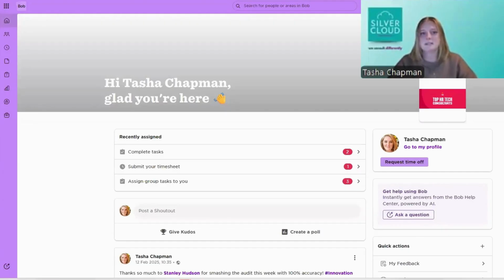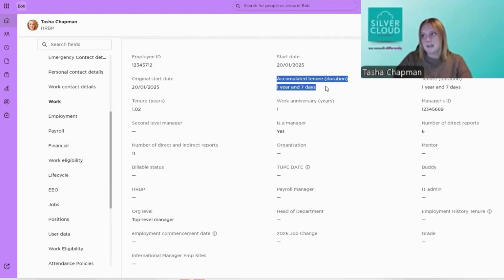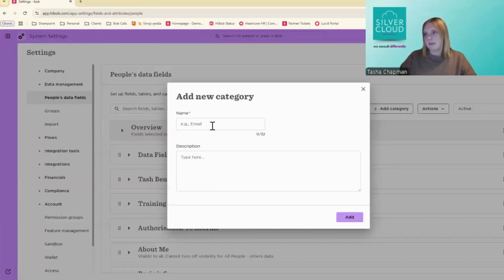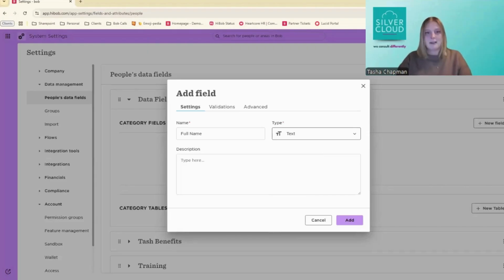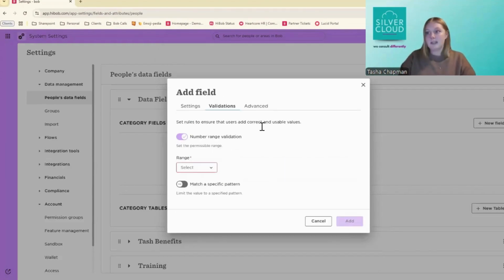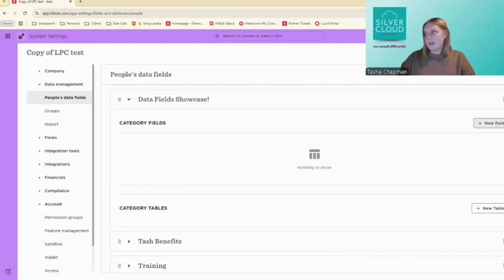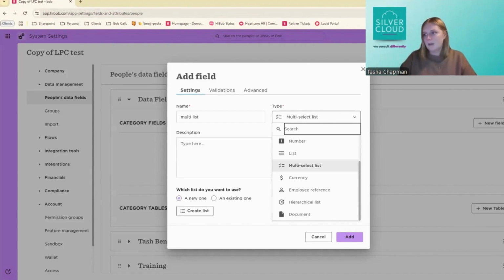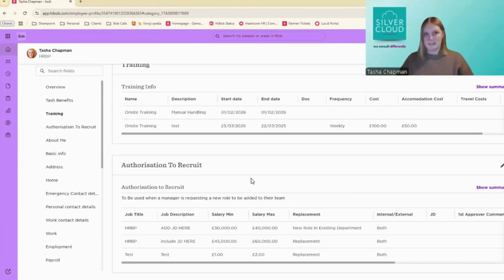Everything you need to know about Field Validations in 2026 | HiBob MAX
Struggling with data quality in HiBob? Learn how to create data fields, tables, and validations in HiBob (2026 update) to improve HR data accuracy and automation.

In this episode of HiBob Max, Tasha, Service Delivery Manager at Silver Cloud, walks through how to configure data fields, build validations (including the brand-new 2026 validation functionality), and optimise employee profiles for better reporting, automation, and user experience.

Whether you're implementing HiBob or refining your current setup, this session covers practical configuration tips you can apply immediately.

🔎 What You'll Learn:

The difference between flat fields, table fields, and dynamic fields

How dynamic fields (like tenure and anniversary dates) calculate automatically

How to build and manage custom categories

NEW: How to use text and number field validations (2026 release)

How to create pattern-based validation using AI

When to use text vs number fields (and common mistakes to avoid)

Best practice use cases for:

DE&I data collection

Benefits tracking

Asset management

Training records

Employee references

How to control visibility by site/location

Tips for automation using flows and permissions

⏱️ Timestamps

00:00 – Introduction
01:00 – Flat fields vs table fields explained
02:00 – Understanding dynamic fields
04:00 – Accessing Data Fields in the backend
05:00 – Editing, archiving & managing fields
07:00 – Creating categories (e.g. DE&I)
09:00 – Text fields & NEW validation features
12:00 – Testing validation rules
13:00 – Number field validations & key warning
14:00 – Single list & multi-list best practices
17:00 – Time-saving list creation tip
19:00 – Currency & employee reference fields
21:00 – Hierarchical lists vs Job Catalog
22:00 – Document fields
23:00 – Real client use cases & automation examples

💡 Who This Is For:

HR Leaders implementing HiBob

HRIS / People Systems teams

Payroll professionals

Organisations migrating from legacy HR systems

Businesses looking to improve HR data governance

If you're reviewing your HiBob setup or planning an implementation, this session will help you design cleaner data structures, improve reporting, and reduce admin time through smarter configuration.

📩 Need support with HiBob implementation, optimisation, or managed services? Get in touch with Silver Cloud.